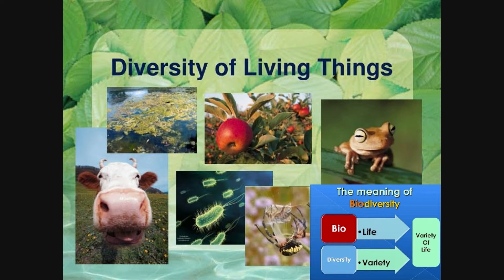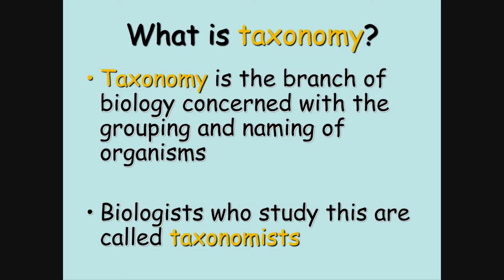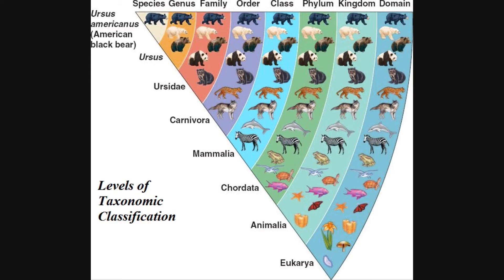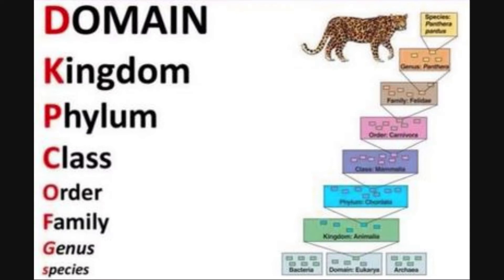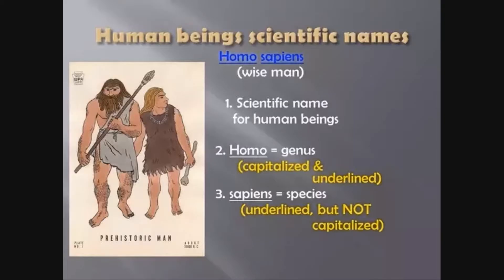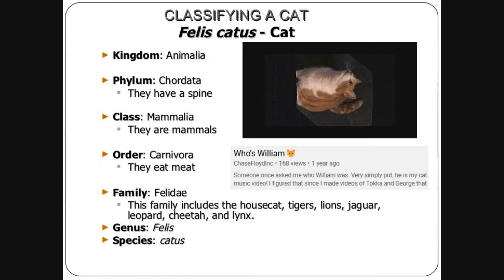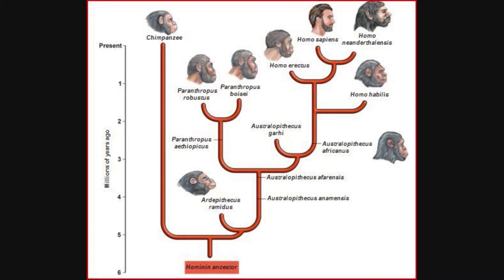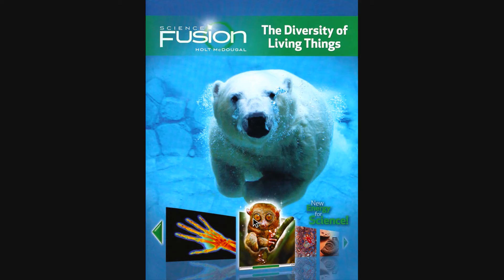NAME THAT SPECIES - #1 ~ The "Brown Charlie" Woolly Bear Caterpillar!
To go along with all of the things I do with ChaseFloydInc, I am also a Science Teacher, and that currently means that I (along with all of my students) are on a Mandatory Quarantine and Closure due to the Coronavirus.

In order to keep a "Continuity of Education" I have been working almost non-stop on my video lessons for my students. Due to their length though I have been having trouble getting new ones released every day, so I have been doing a lot of thinking as to how to be able to release a daily Science Video to make sure my students get their daily DOSE of Science Learning!

I then had this idea for a "mail-bag" esque segment in which I read and answer letters from my students containing questions they want ANSWERED about SCIENCE!

This evolved into what is now known as "$ci FAX with Chef Floyardee"! However, I feel that my students need MORE than one Daily Science Video!

After some thinking I have thus put together another video series that I call "Name That Species" in which each day I will find and film a unique species of Organism for my students to see!

It will then be there JOB to research the SPECIES and figure out its SCIENTIFIC NAME! The first student to do this and post the full, SCIENTIFIC NAME for the Species in the Comments will win a PRIZE when we do eventually return to school!

I feel that this is going to help us a lot when it comes to learning about the Diversity of Living Things (something we would be learning about if we were still in school)!

A Chef Floyardee Studios Production: A Division of ChaseFloydInc

As promised, here is the link to my Pen Spinning Video from my 100 Challenge as well!